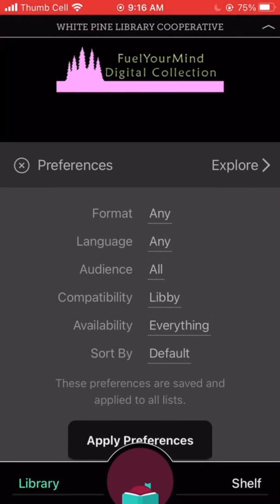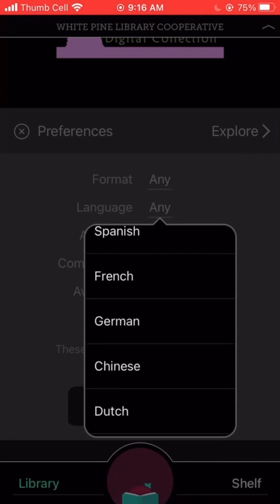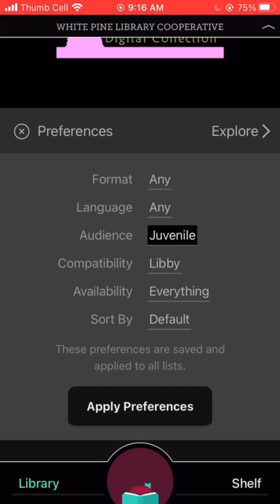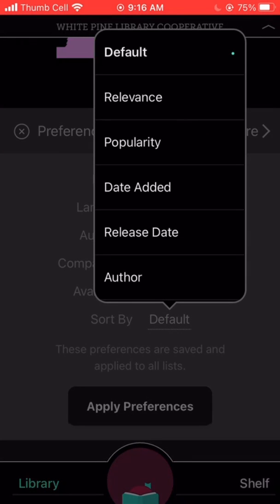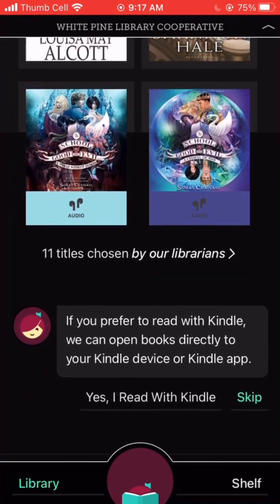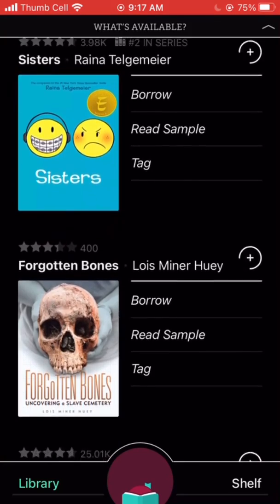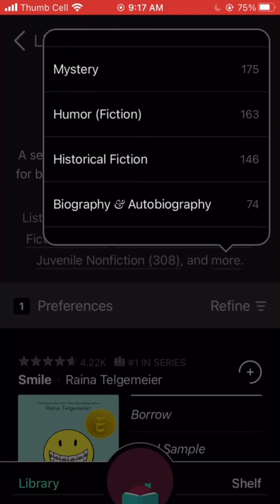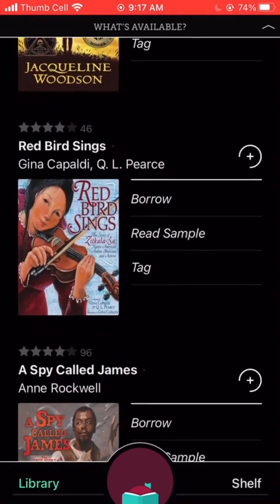How to Use Preferences in Libby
This video shows you how to use preferences in OverDrive’s Libby to only show a particular audience or format.